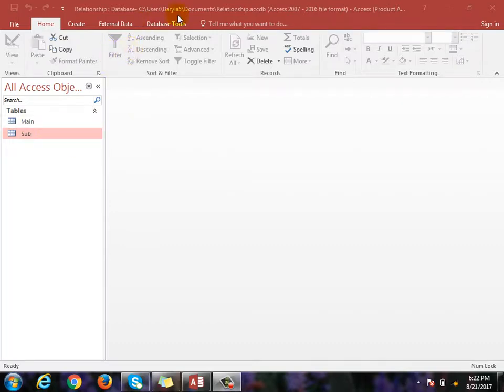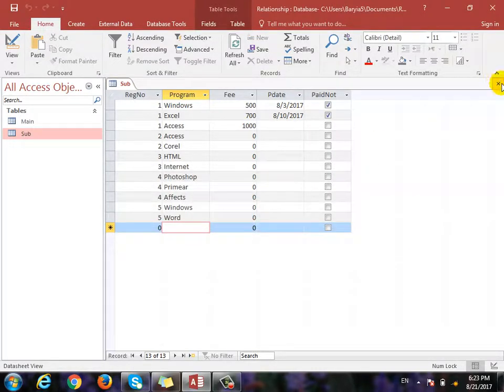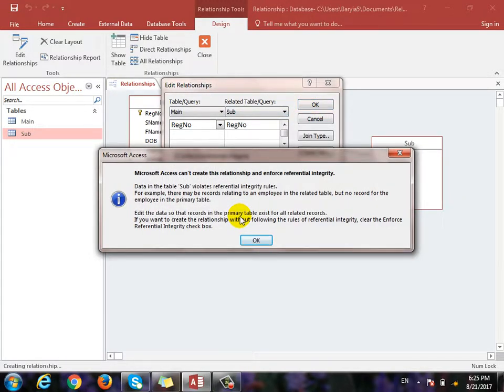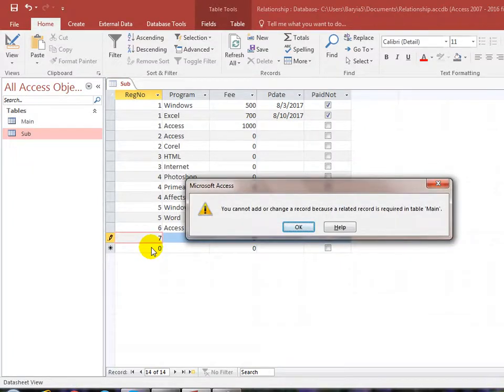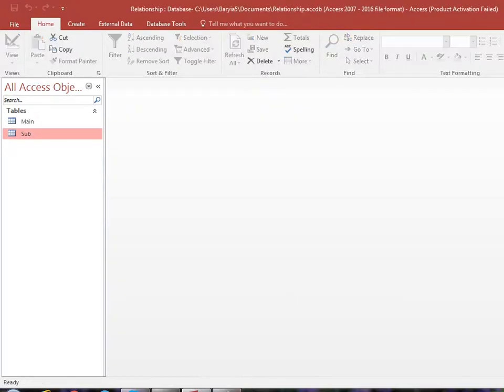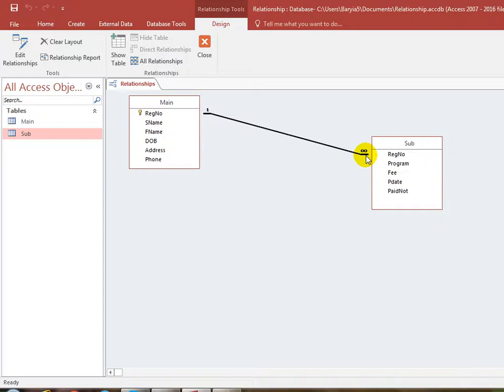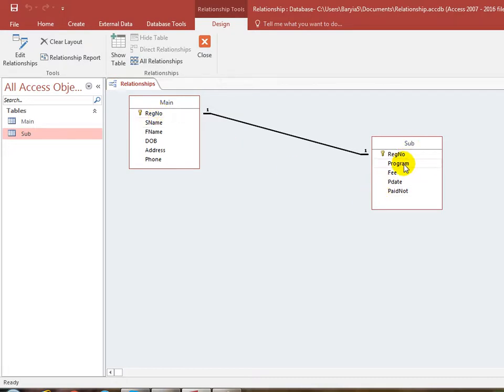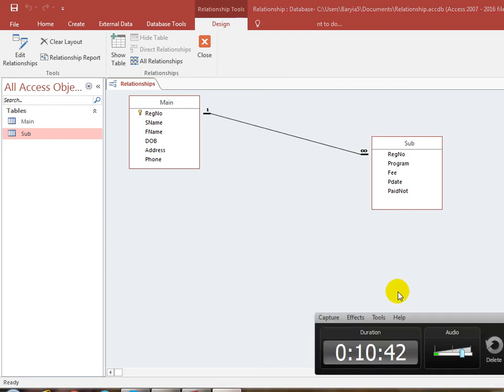Microsoft Access 2016 Lecture-6, Relationship Types in Database